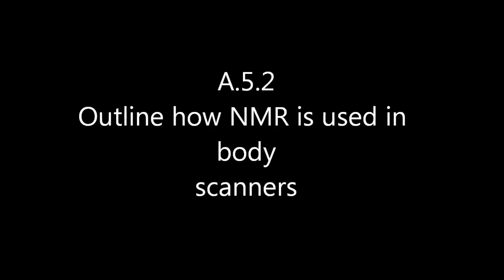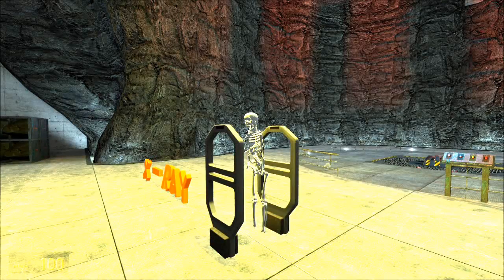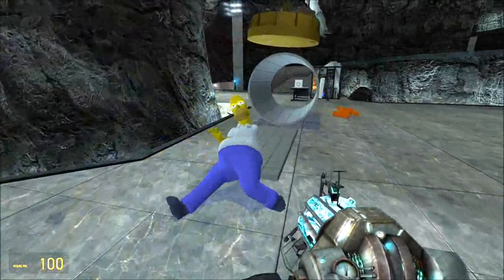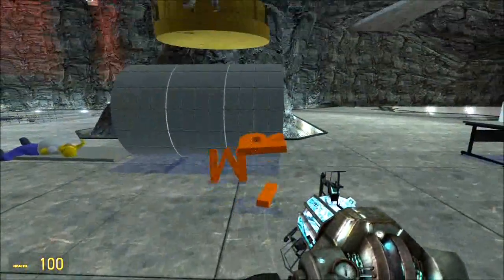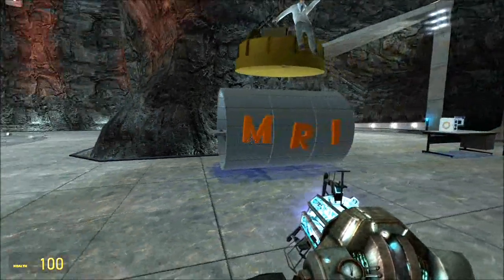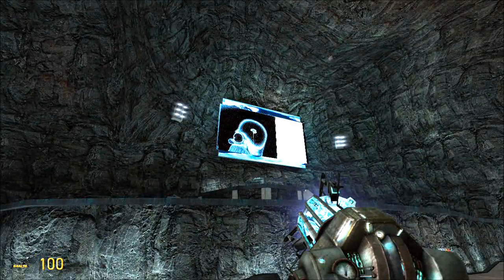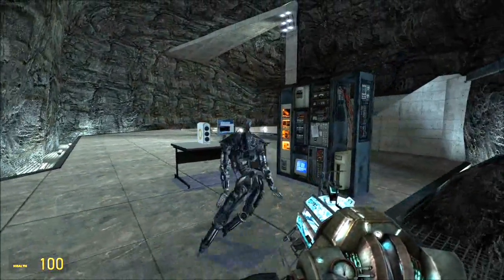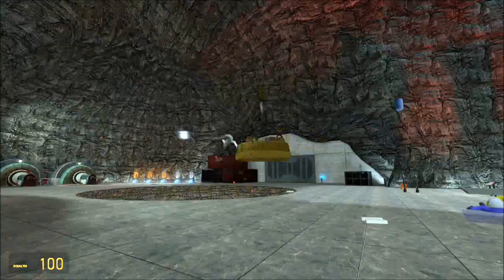D8 Outline how NMR is used in MRI body scanners [HL IB Chemistry]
X-rays for medical use carry a small risk since the radiation is ionizing but NMR (MRI) machines use only strong magnets and radio waves.  Neither of these are ionizing -- you need not fear that electrons will be knocked off of your atoms resulting in cancer.  NMR visualizes hydrogen atoms -- and since you are 70% water -- this is a good technique to see soft tissue such as the brain in 3D.  Protons in cancers etc may be in different chemical environments,which will give a different signal and can then be seen.

Dr Atkinson was found attached to the side of the Eiffel Tower and, after eating a monopole, is not non-polar no more.